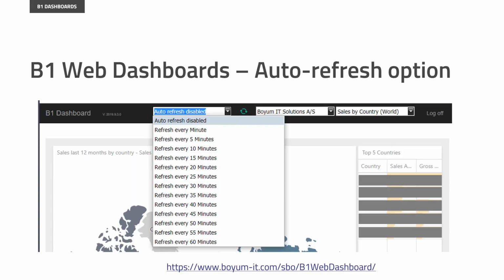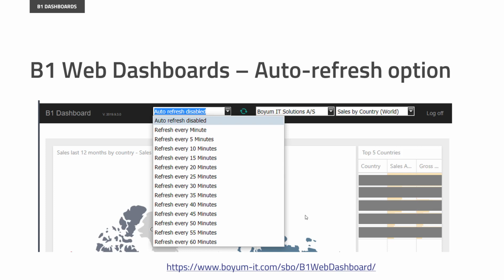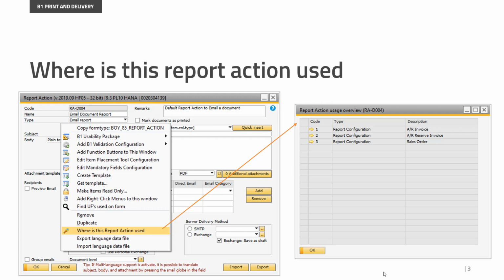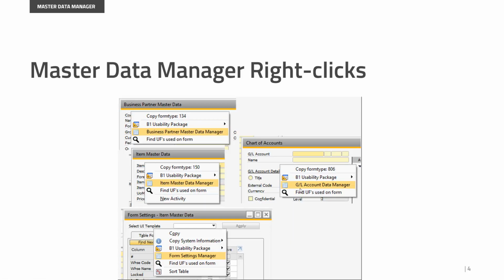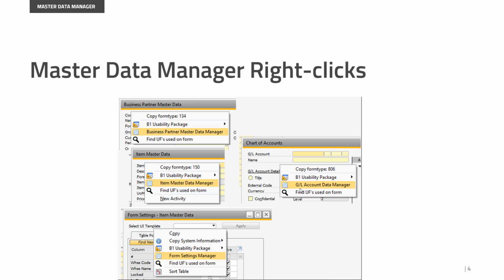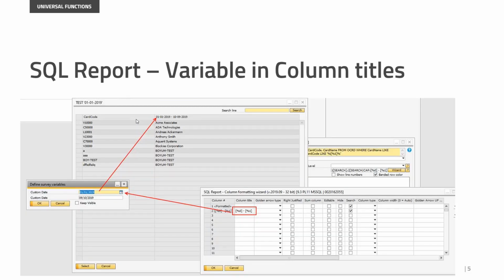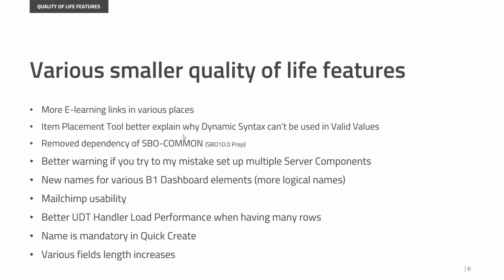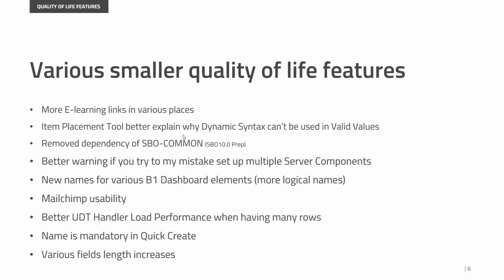What's new in B1UP 2019.10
This video explores what is new in B1 Usability Package 2019.10

2.